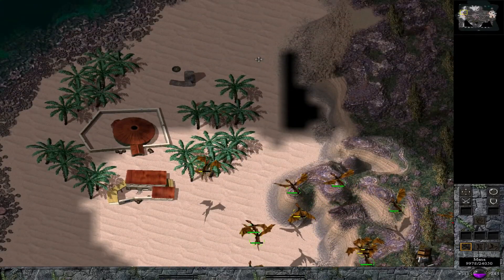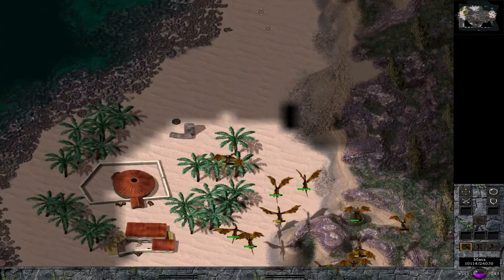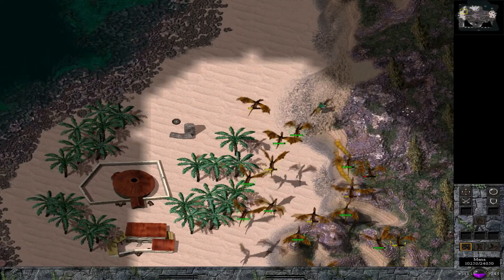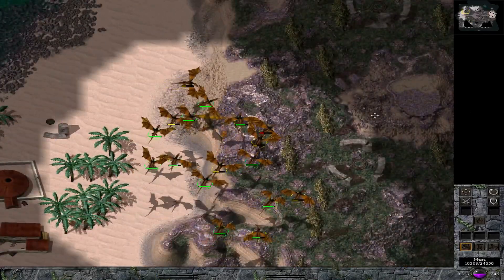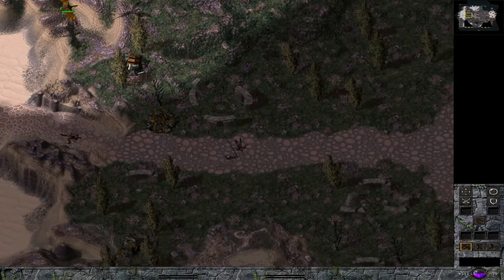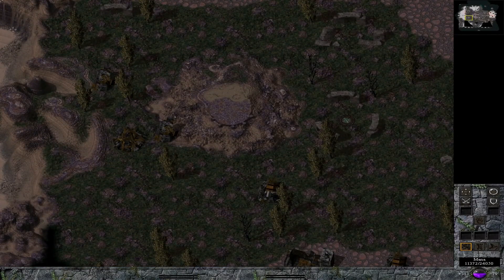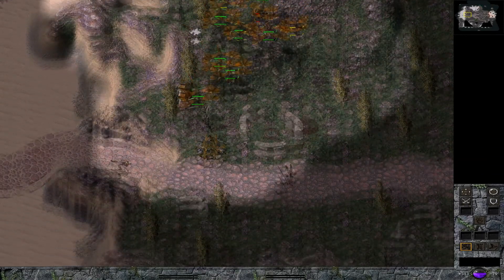A little Reflection and Celebration | Channel Update: September 2020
Just a little bit of a reflection of how the channel has been going since the last update, a little celebration over hitting the first small milestone of 25 Subscribers, and the possibility of some streaming later on in time.

Thank you everyone (´▽`ʃ♡ƪ)